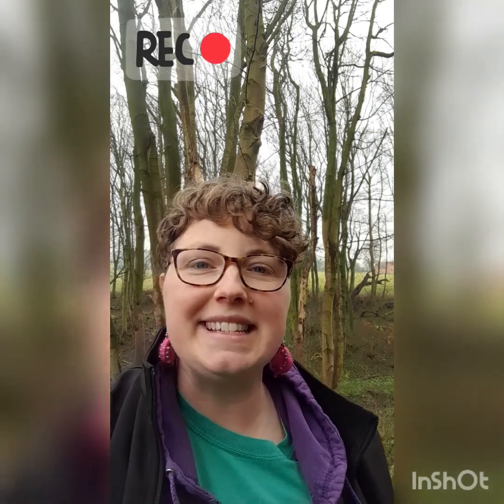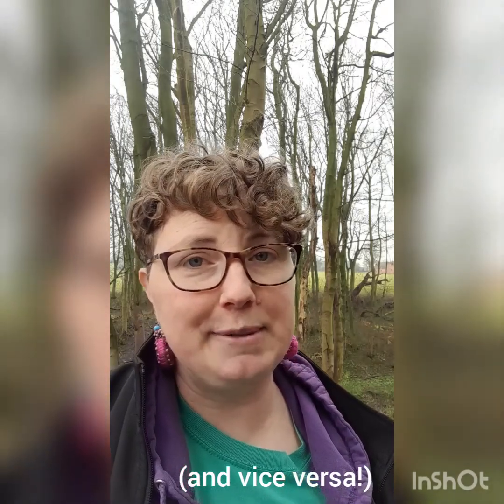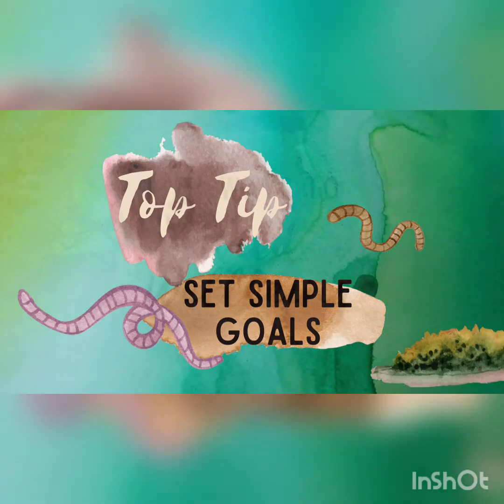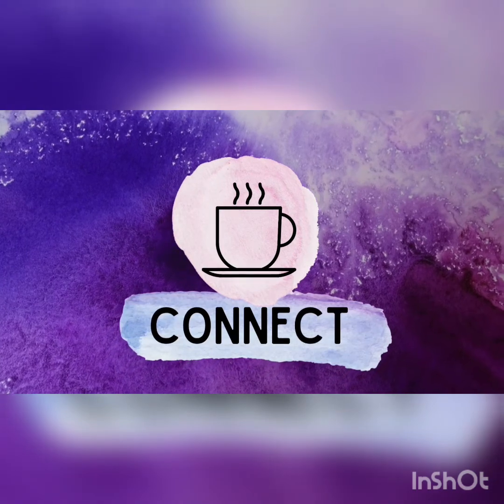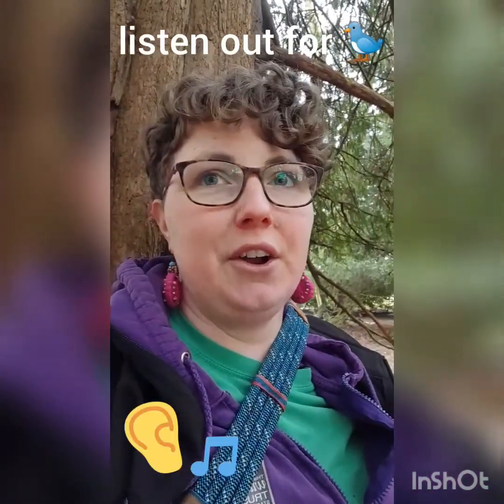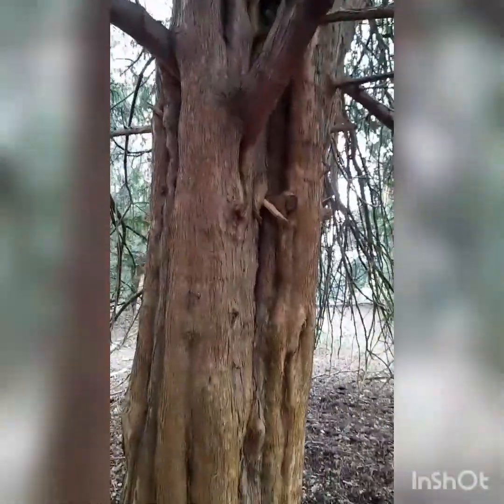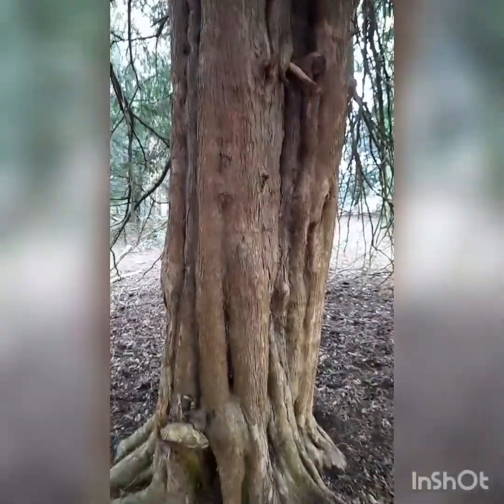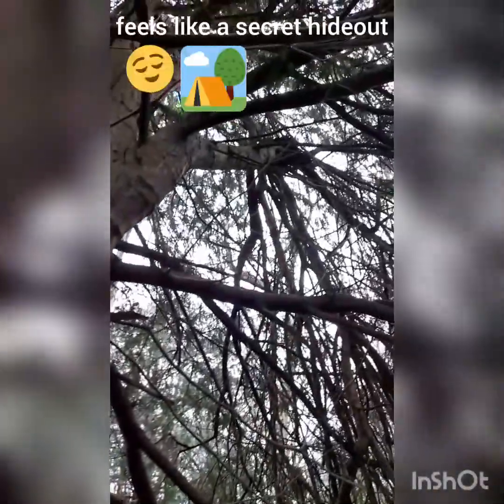Weekend Wild Wellbeing #2 – Five Ways to Wellbeing [CONNECT]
Welcome to Staffordshire Wildlife Trust’s Weekend Wild Wellbeing series! This series has been made possible thanks to funding from Aiming High (Staffordshire County Council).